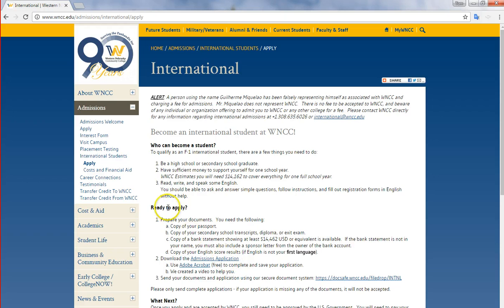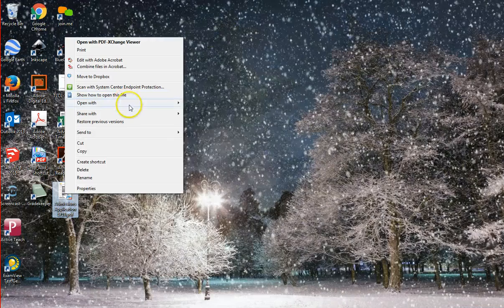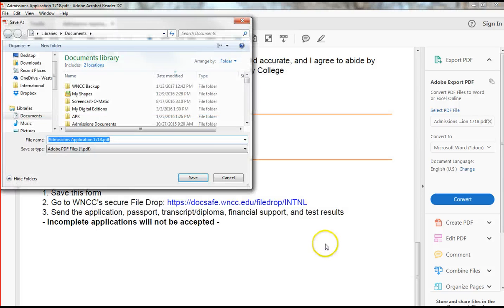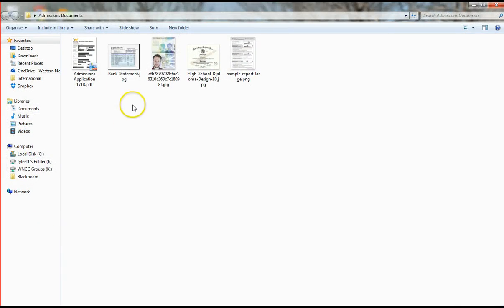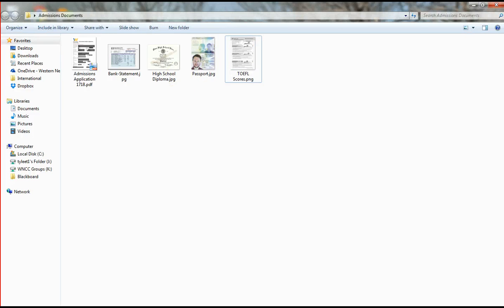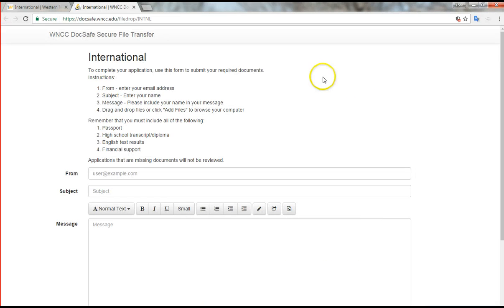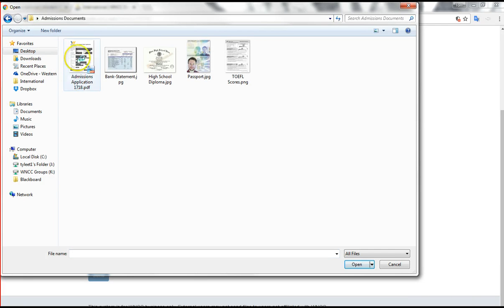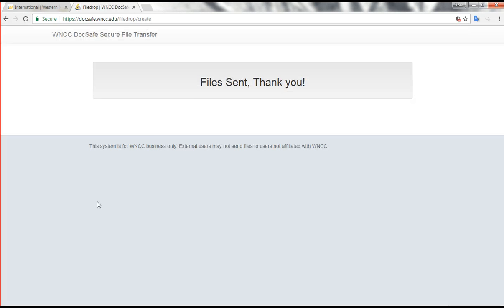Application Instructions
Instructions for how to complete the application for international students to attend WNCC.